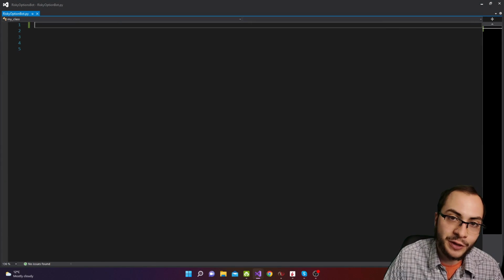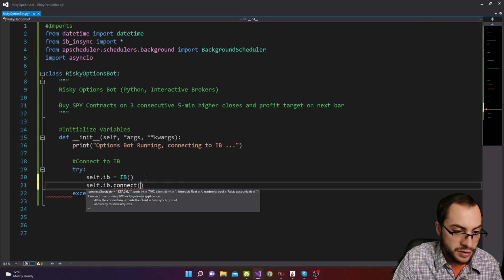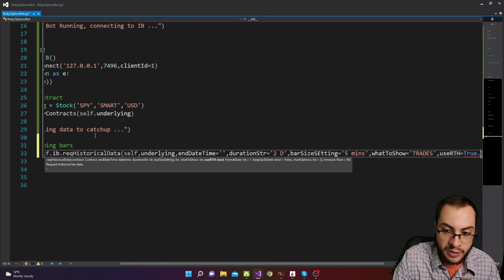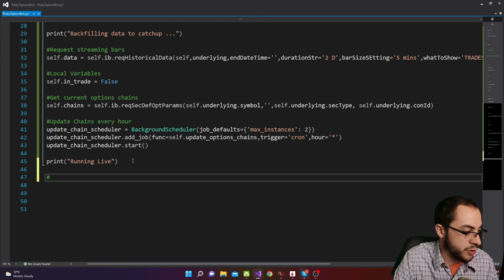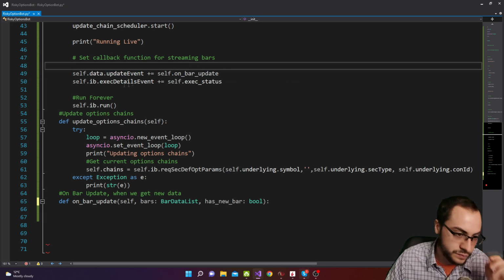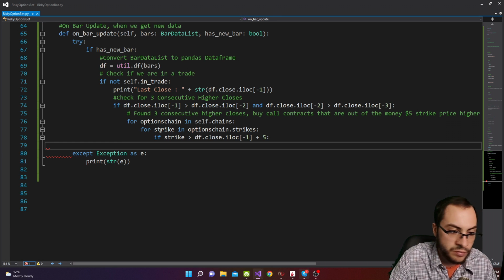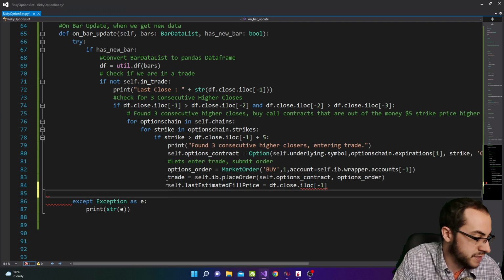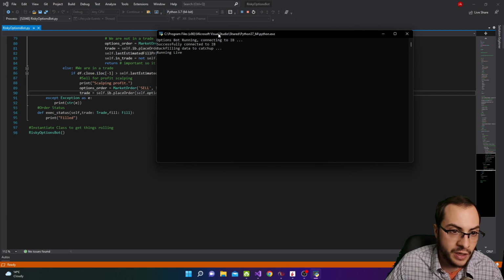Python Options Trading Bot Interactive Brokers